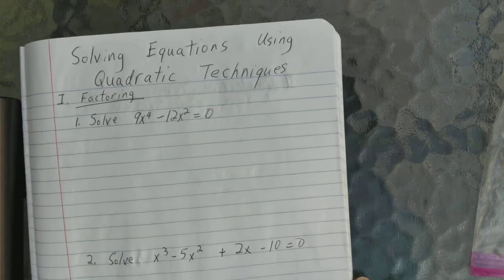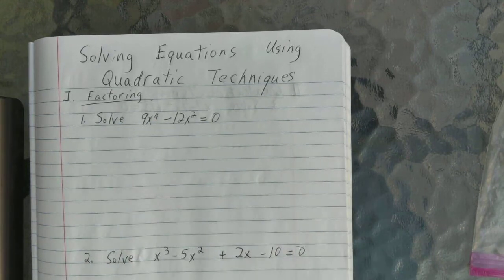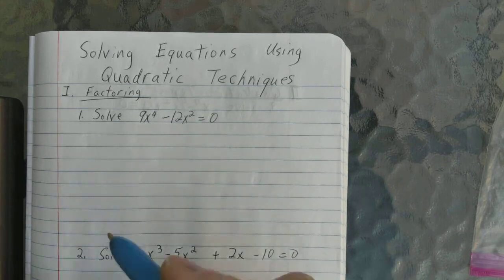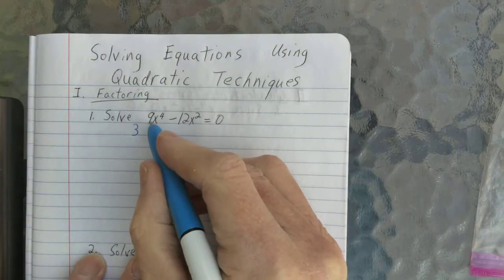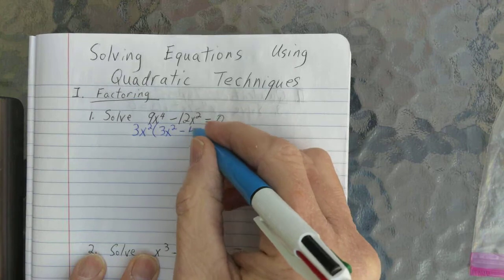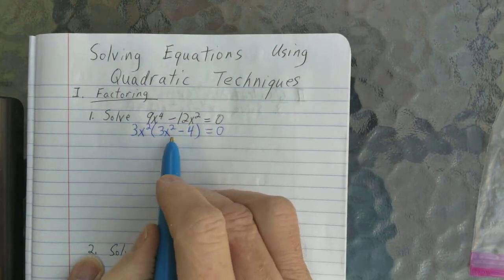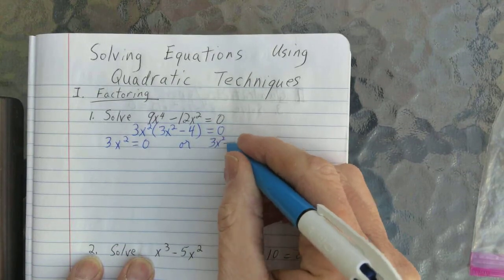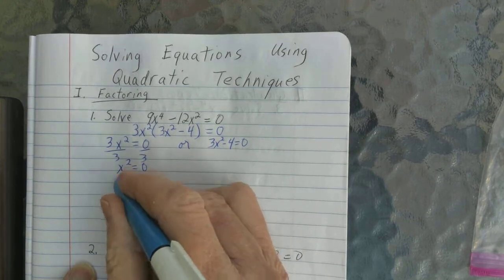Solving Equations Using Quadratic Techniques